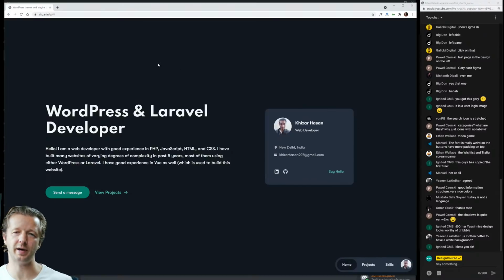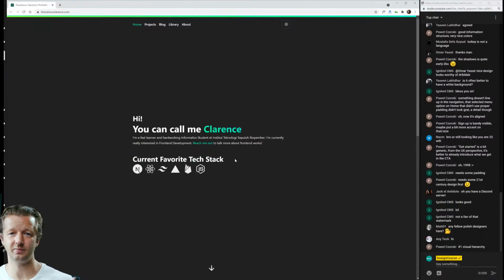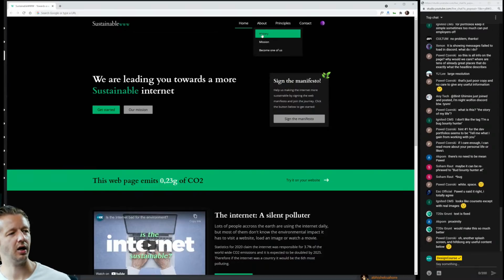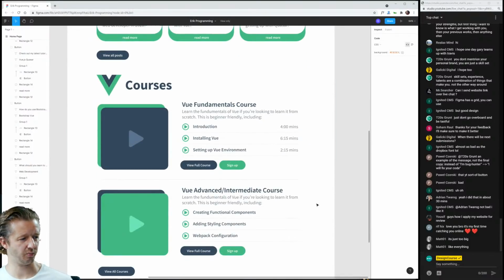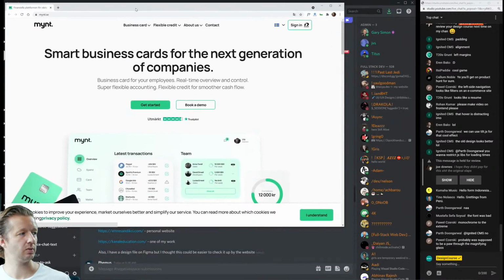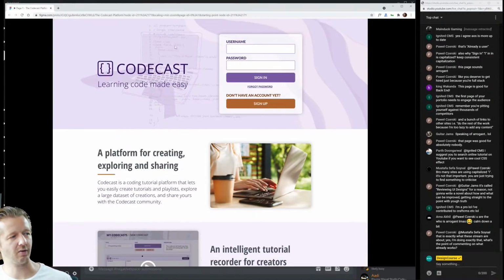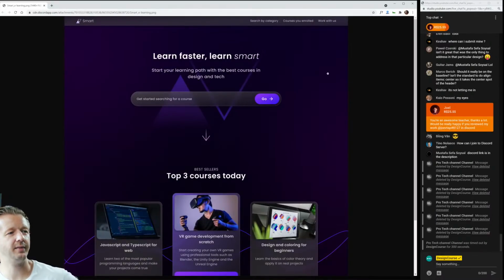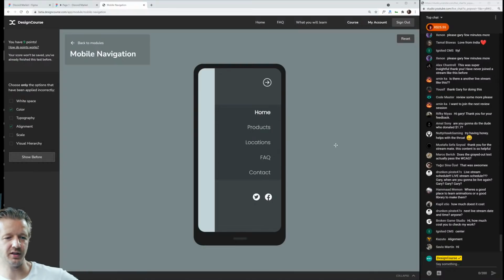Reviewing UI Designs [LIVE - RAPID EDITION]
- NEW RULE! Super chats will ONLY get priority if they are over $5 USD. Anything less will just be for appreciation.